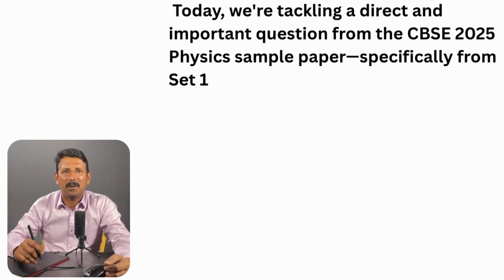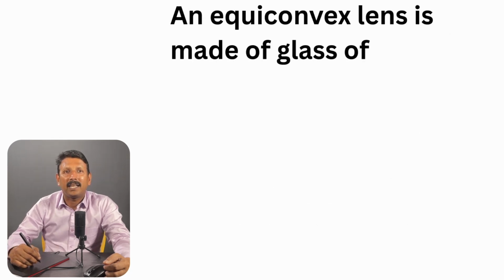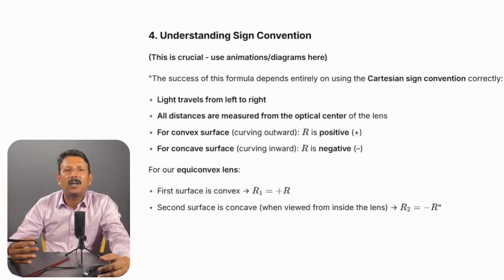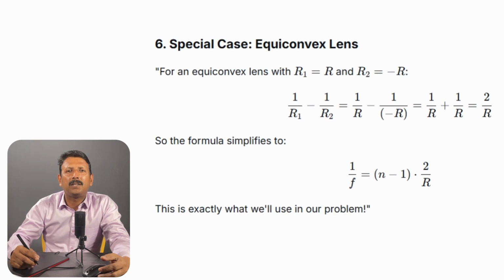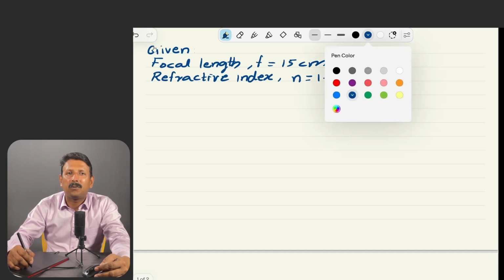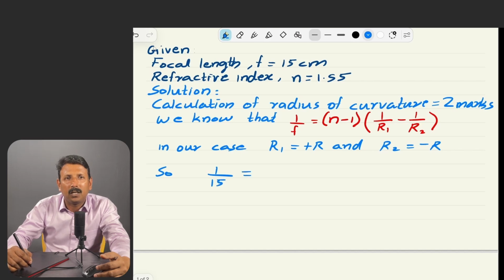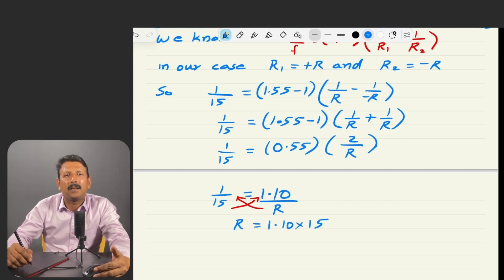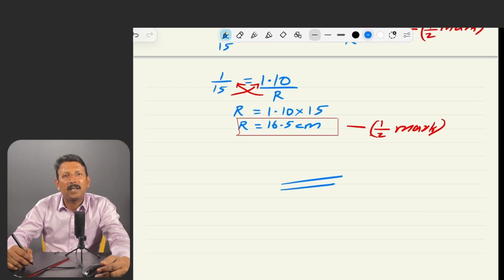An equiconvex lens is made of glass of refractive index 1·55 If the focal length of the lens is 15·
An equiconvex lens is made of glass of refractive index 1.55. If the focal length of the lens is 15 cm, calculate the radius of curvature of each surface.

Struggling with ray optics numericals? This video walks you through a complete, step-by-step solution to a classic problem from the Class 12 Physics chapter on Ray Optics and Optical Instruments. We'll use the Lensmaker's Formula to find the radius of curvature for an equiconvex lens.

📚 In this video, you will learn:
✅ The key concept of an equiconvex lens and its symmetry.
✅ A detailed explanation of the Lensmaker's Formula and what each term represents.
✅ How to apply the formula step-by-step for this specific problem (μ = 1.55, f = 15 cm).
✅ How to handle the sign convention for convex and concave surfaces.
✅ The final calculation to find the radius of curvature of each surface.